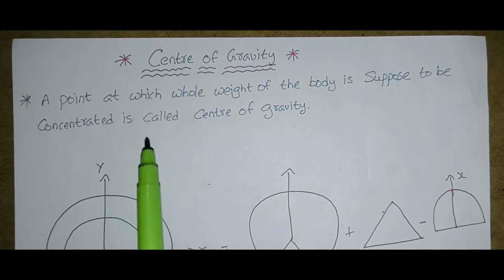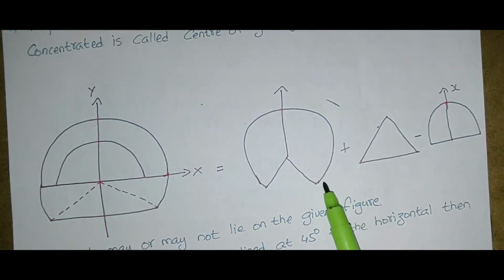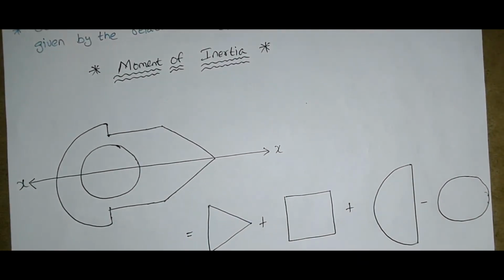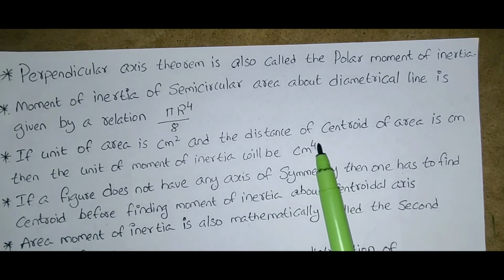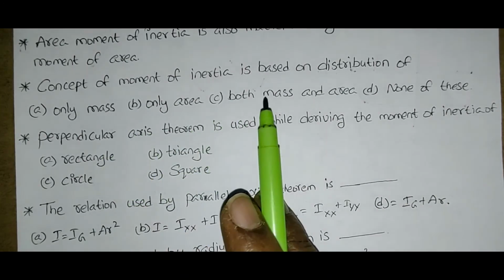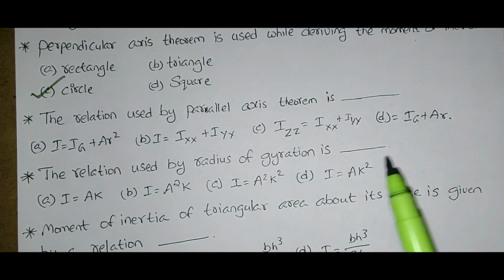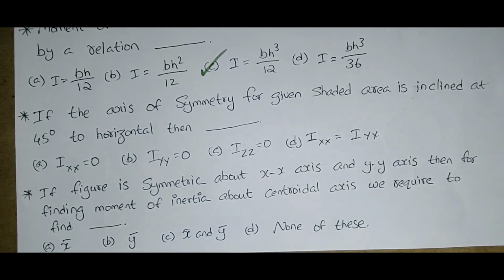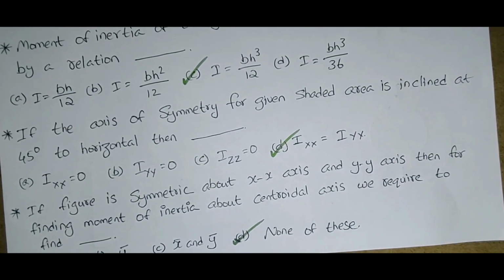for#Preparing AE AEE MechanicalEngineering MCQ CG MOMENTOFINERTIA APPSC TSPSC.